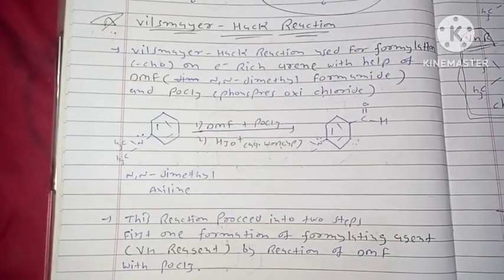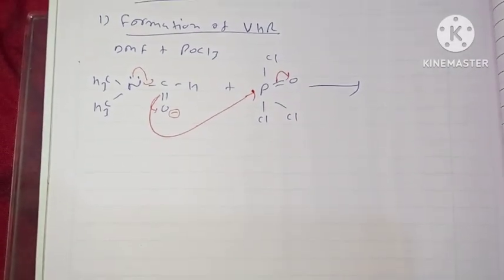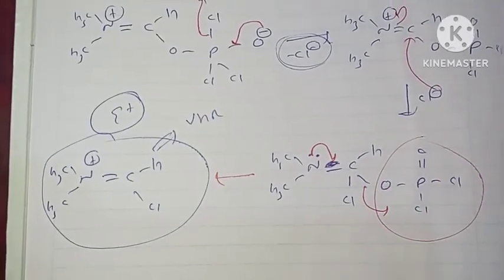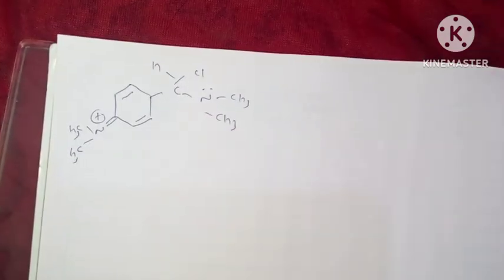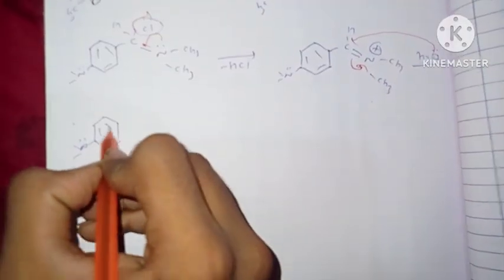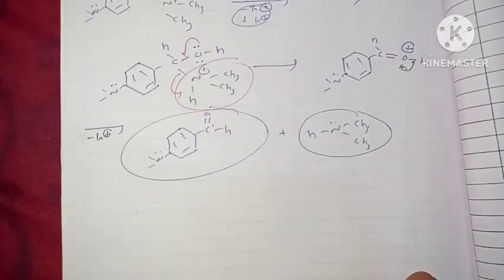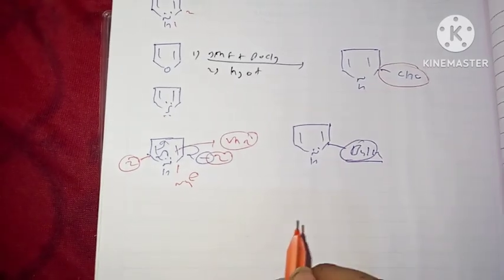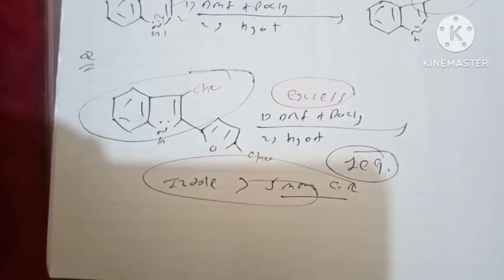vilsmeier haack reaction | Name reaction | Chemistry